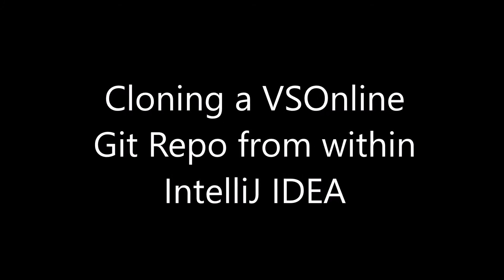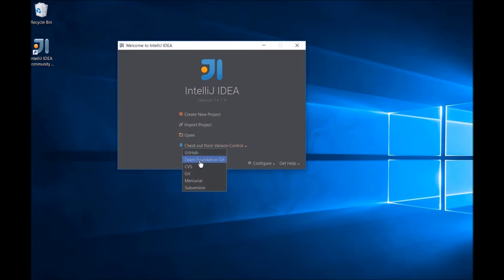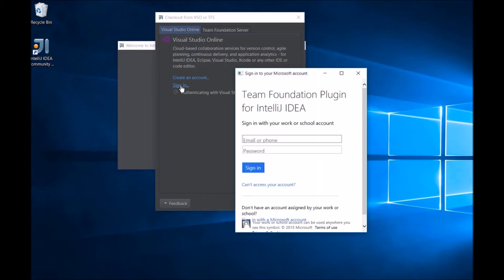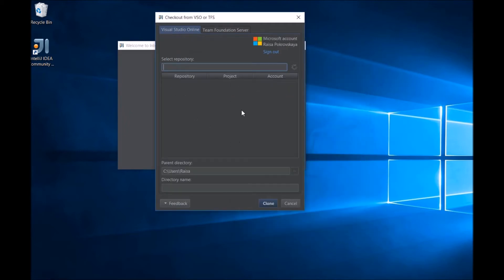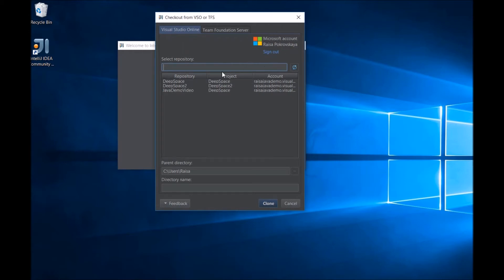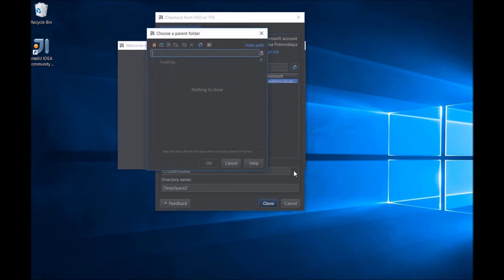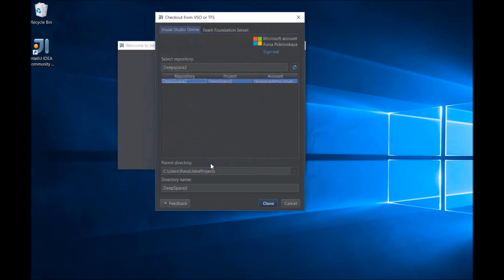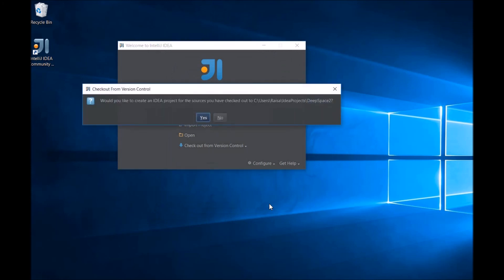Checkout your Visual Studio Team Services Git sources from within IntelliJ IDEA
This video shows you how to clone a Visual Studio Team Services Git repository in IntelliJ IDEA.